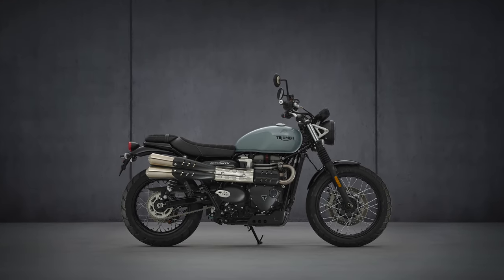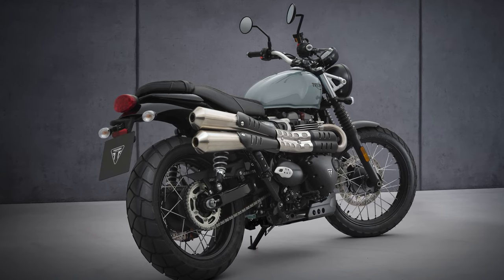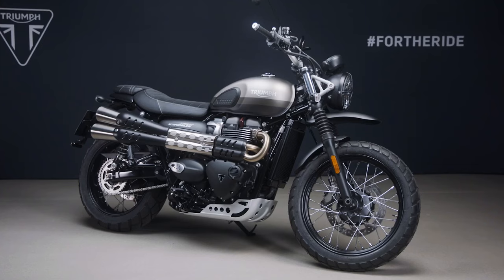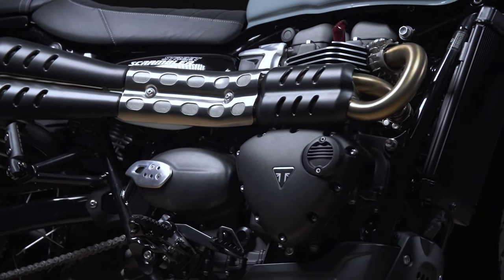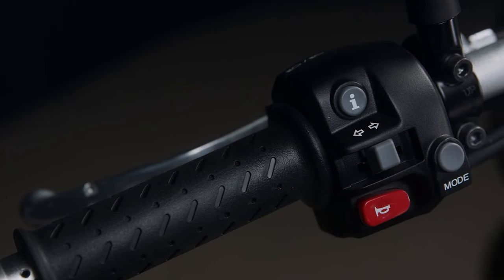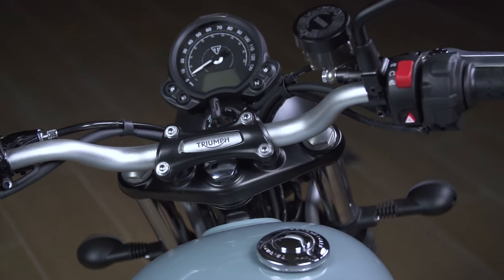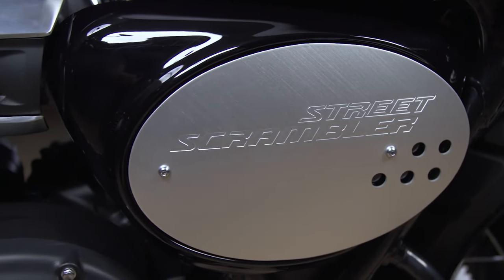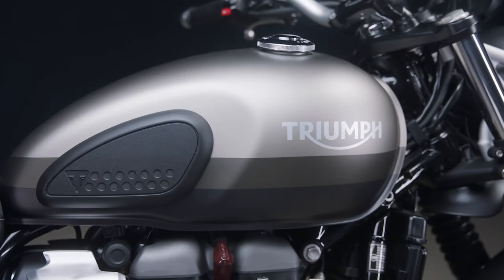2021 Triumph Street Scrambler And SANDSTORM Edition Released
Triumph is on a roll lately with all the new motorcycles thy are releasing and the brand new 2022 Street Scrambler range is the latest to join the family. Including a special Sandstorm edition, Triumph is really betting on the scrambler style.